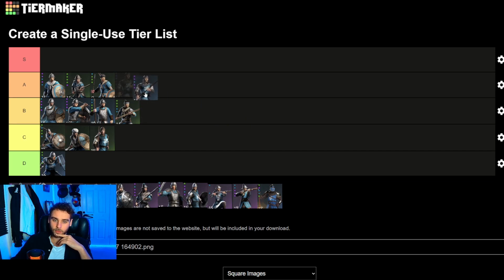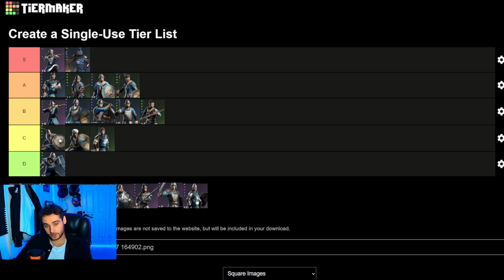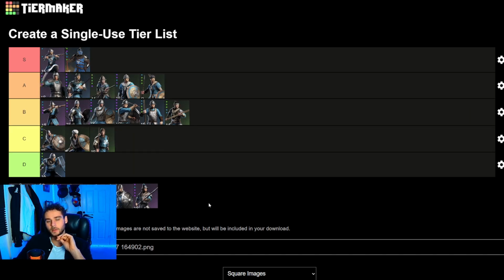Mastery Unit Tier List!?! - Conqueror's Blade - Knightfall